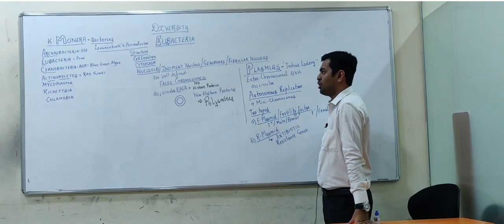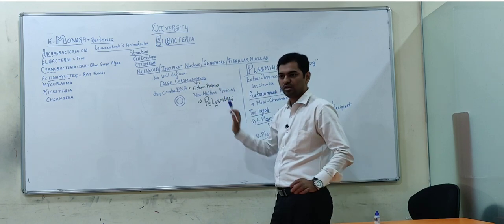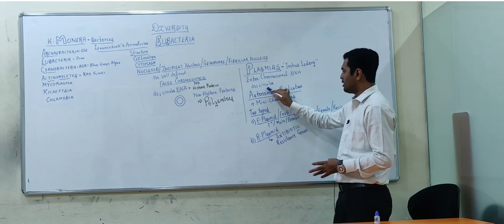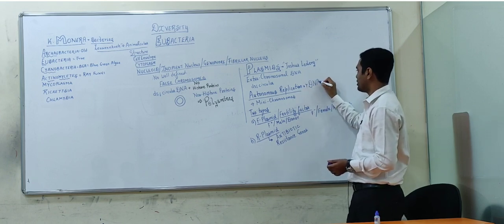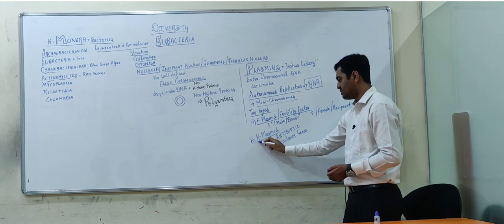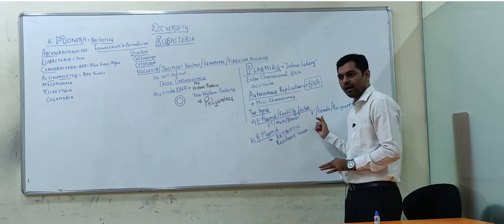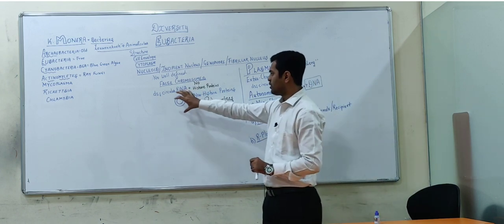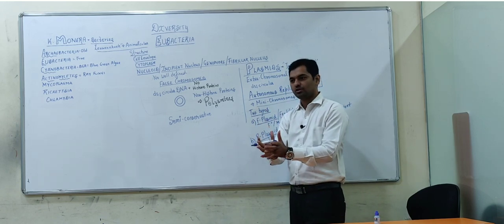Monera - NUCLEOID in Bacteria - Part 3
Biological Classification
Kingdom Monera - lecture Part 3

Description of Nucleoid structure for NEET / AIIMS. Watch video in 720p for good clarity.

Dipenism Rocks ✌🏻